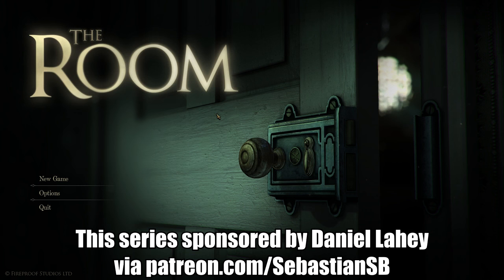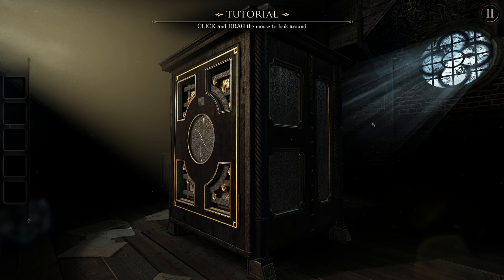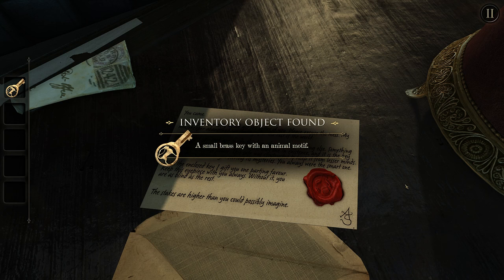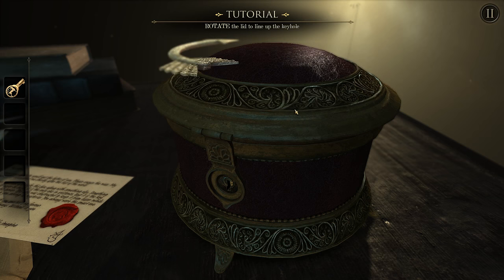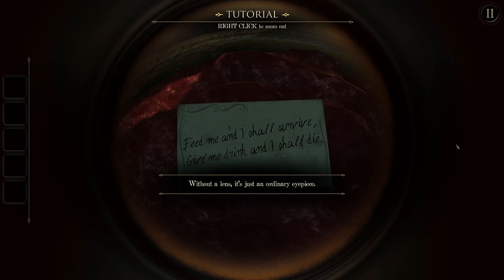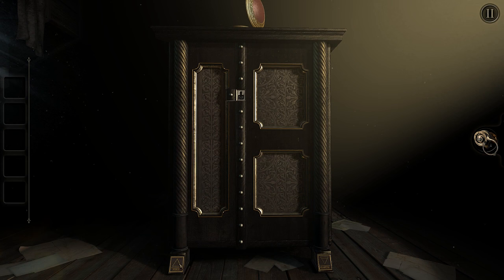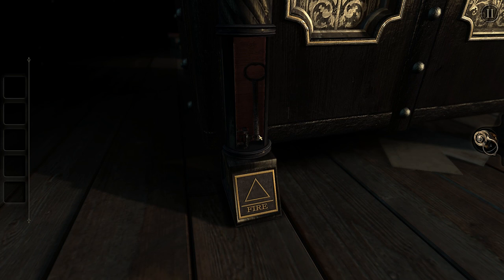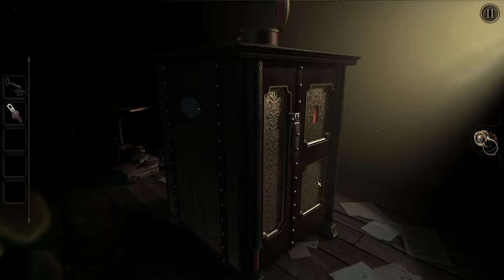Let's Play The Room Part 1 - Chapter 1: The Eyepiece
Game Description:

Fall into a world of bizarre contraptions and alchemical machinery with The Room, a BAFTA award-winning 3D puzzler from Fireproof Games. Follow a trail of cryptic letters and solve many unique devices in ever more extraordinary places, on a time-spanning journey where machinery meets myth.

The Room PC is a fully-enhanced HD release of Apple's 2012 iPad Game Of The Year, including the 'EPILOGUE' DLC that adds 20% more content and play time to the original release. This PC version of the game has been many months in the making and has involved recreating almost every asset in the game from the ground up.

Fireproof Games are a small independent team working in Guildford in the UK. We self-published our first game The Room in September 2012 and were stunned with both the critical success and our new-found fan-base, not to mention multiple international awards. The Room has changed our lives and we hope you enjoy playing it as much as we enjoyed making it.

Reviews

“Genuinely astonishing at times, The Room is a beautiful presentation of rendered graphics, sewn together with intricate, engaging puzzles”

“Excellently produced, clever puzzles and spine-tingling music”
Game Informer

“You're encouraged to slowly savor every last morsel this wonderful gem serves up. A must play, indeed.”
Gametrailers